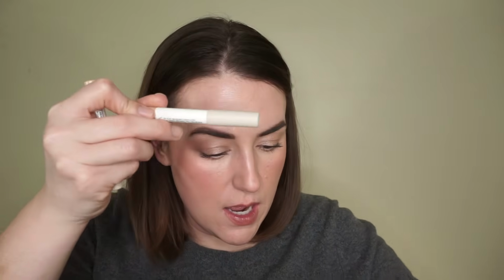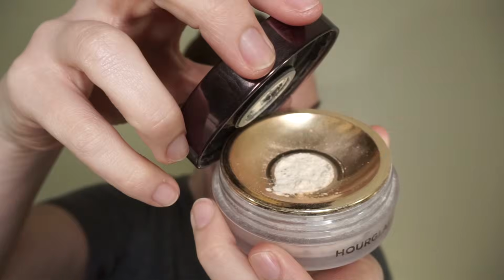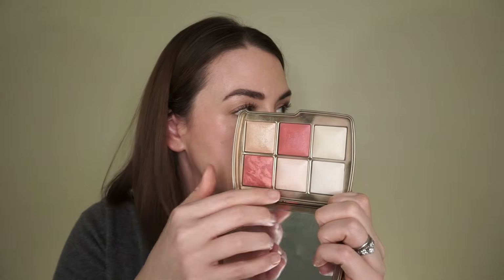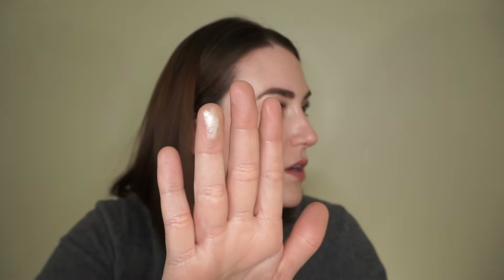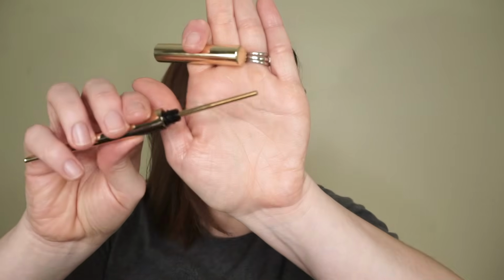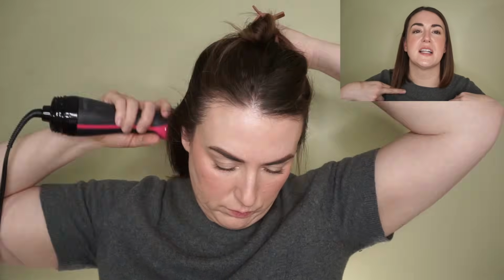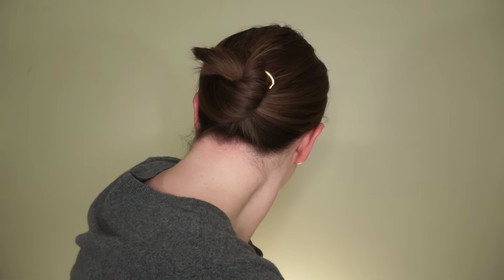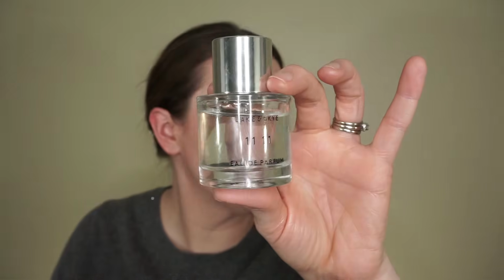FEBRUARY FAVORITES// the deborah pagani hairpin is surprisingly great!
I realized after featuring it in the thumbnail and the title that you might think that I'm sponsored by Deborah Pagani... Unfortunately, they have no idea who I am... but if they happen to be reading this, I would like more tutorials on how to use it, and you can also send me the other colors. :) jk (but seriously)

Products Mentioned-
Jones Road Concealer Pencil
Merit Beauty Brow Gel
Naturium Dew Glow SPF 50
Hourglass Veil Translucent Setting Powder
Hourglass Holiday Palette 2022
Estee Lauder Bronze Goddess Bronzer
Dior 559 Poncho Eyeshadow Quint
Burberry Shell- discontinued
Chanel Metal Peach Highlighter- discontinued
Neogen Mascara
Beauty Pie Facial Cleansing Tool- Not on website
Revlon Hair Styler
Deborah Pagani Hair Pin
Lake and Skye 11 11
Le Labo Santal 33

FTC-
I monetize links using magiclinks and LTK. My opinion on a product doesn't change because I have a link, because those companies give me the ability to monetize just about any product that I want to talk about.  At this time I don't do sponsorships, but I do allow companies to send me product for consideration. Free product doesn't guarantee a positive review.   All thoughts and opinions are my own.  I am very clear about what I get for free (which is very little) and what I pay for. If you would like to know more about the FTC guidelines, you can use this